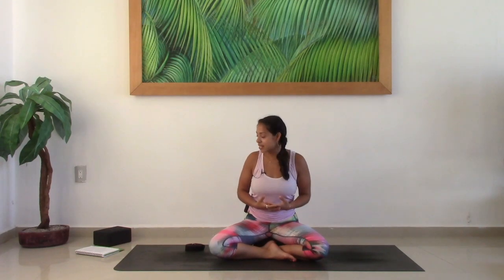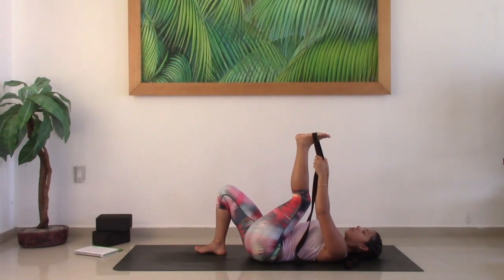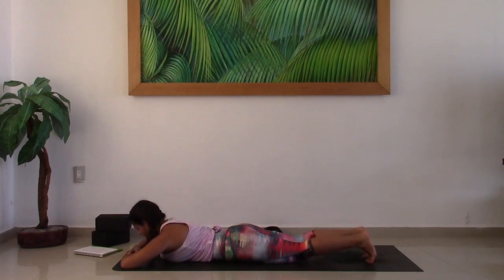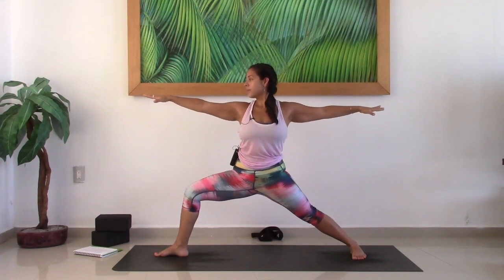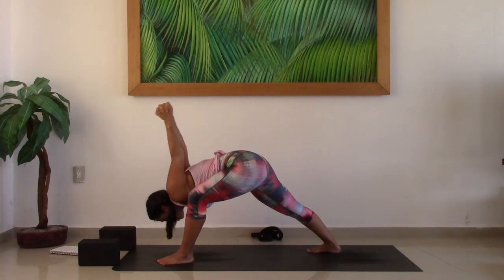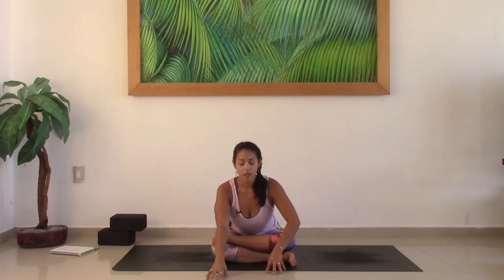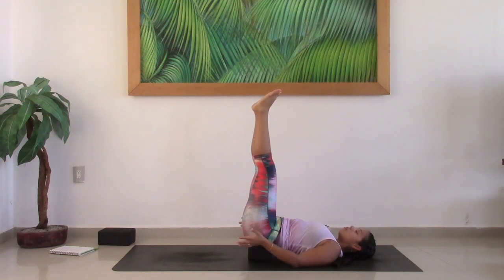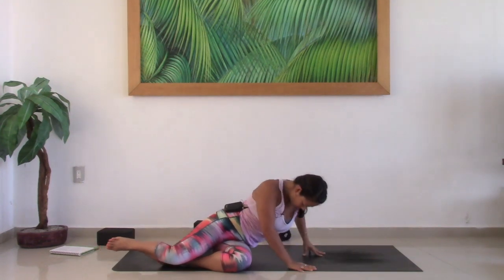Awaken the Warrior Within: Yoga Warrior Flow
Welcome to a warrior flow vinyasa to awaken your inner warrior!

There is a warrior within all of us. An inner warrior that stands for something. That fights for something.

What are you a warrior for?

Remember that what we think, say, and do is what we stand for. Our thoughts, words, and actions define us.

What do you repeatedly think, say, and do?
Do those thoughts, words, and actions align with your ideals and values?
How can you be the best warrior for what you believe in?

Then join me on the mat for this warrior flow to channel your yoga warrior on the mat in order to awaken your inner warrior off the mat.

I’ll meet you there!

Yoga teachers! Want to skyrocket your confidence and truly THRIVE as a yoga teacher??

Want to find consistency in your personal practice? Join the Roaming Yogi Online Studio, your yoga home in the comfort of home